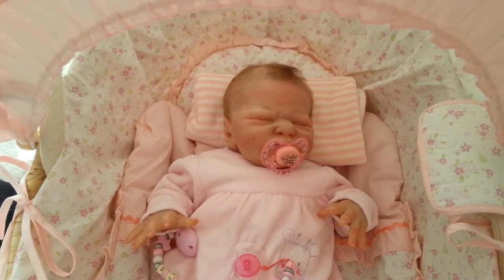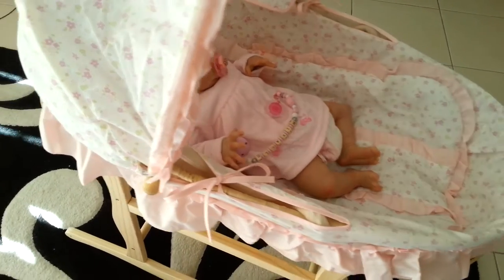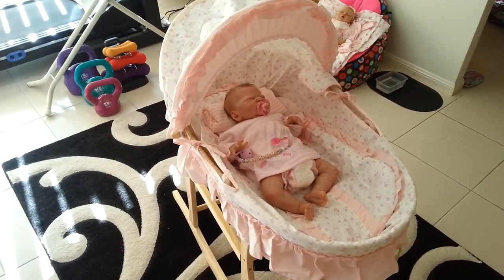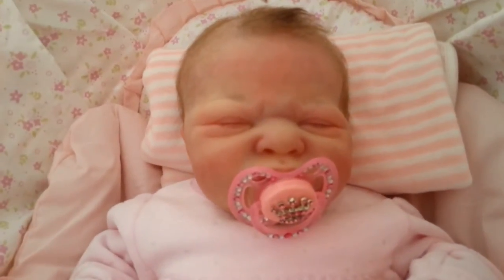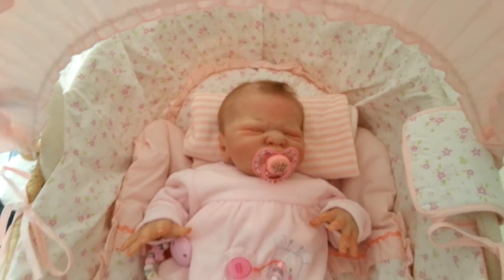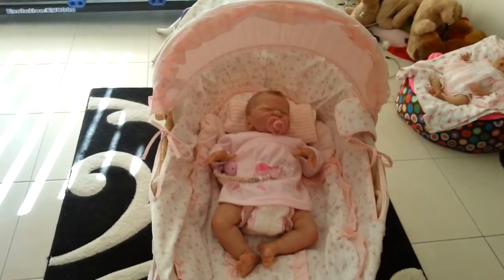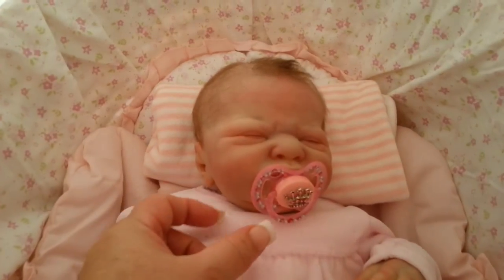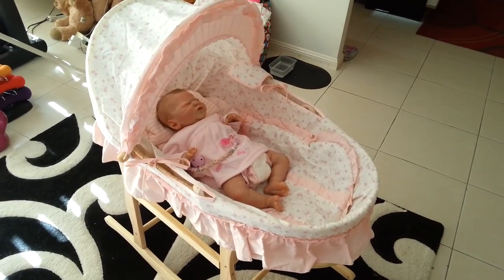Christina'sReborns - New pretty bassinet!!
Hi, Just wanted to show everyone the gorgeous pretty new bassinet I got yesterday!!! I bought it from Ebay and it was delivered to my door in a couple of days!!